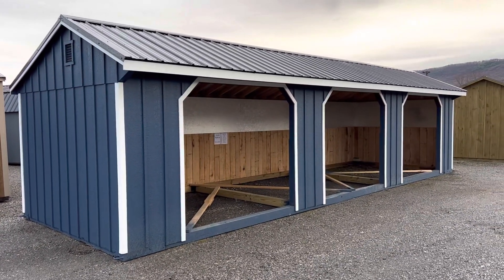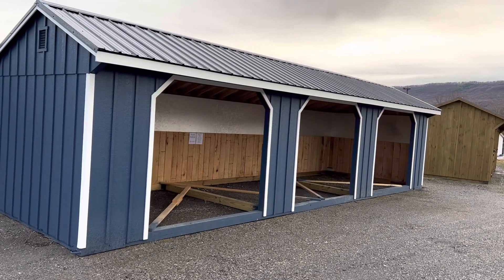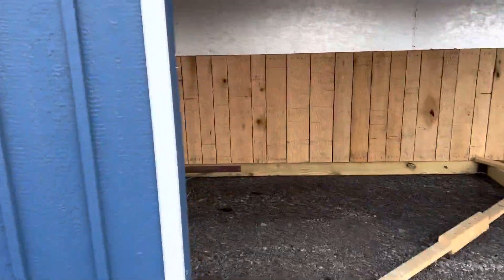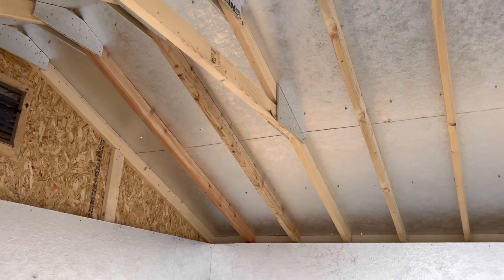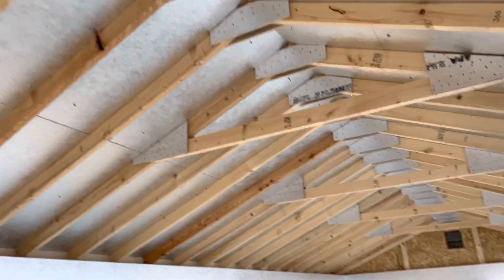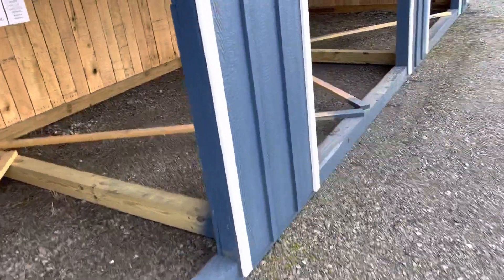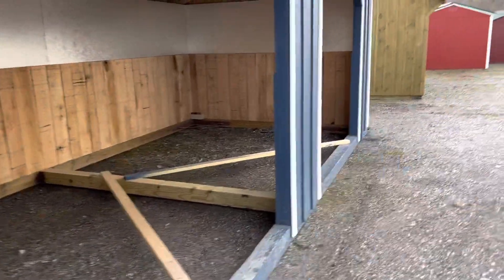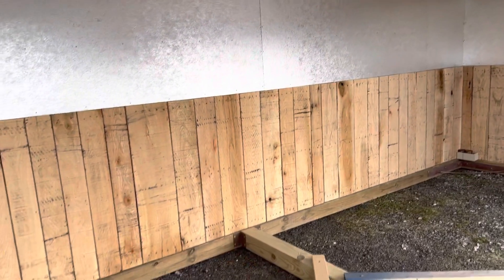Let us help you get your livestock out of the weather!